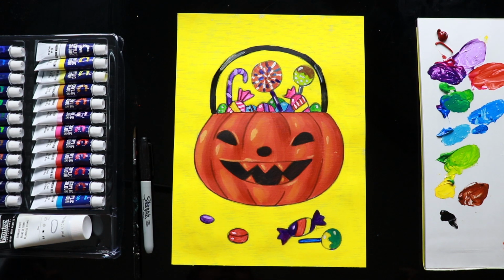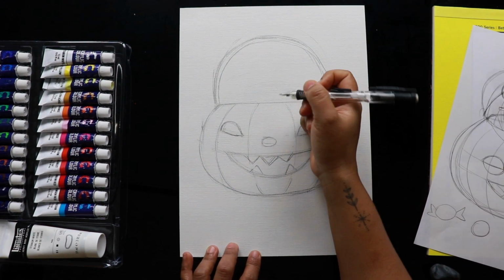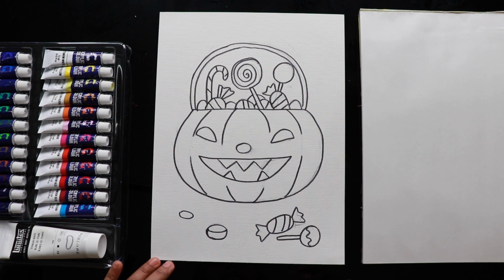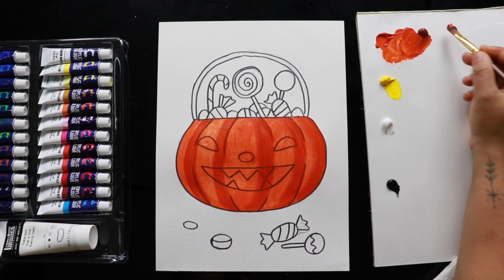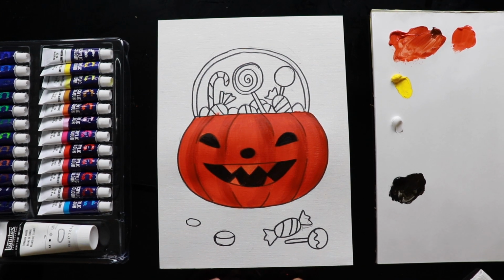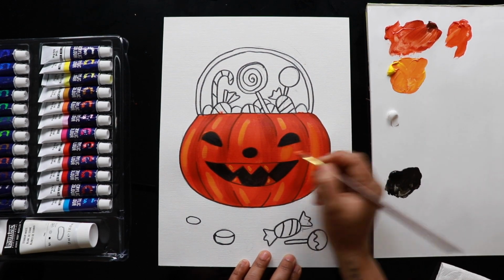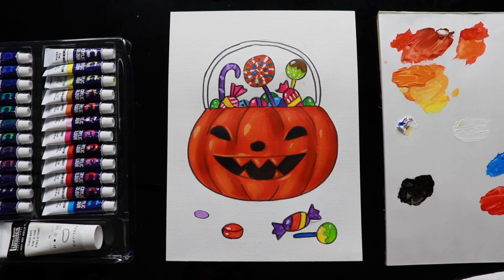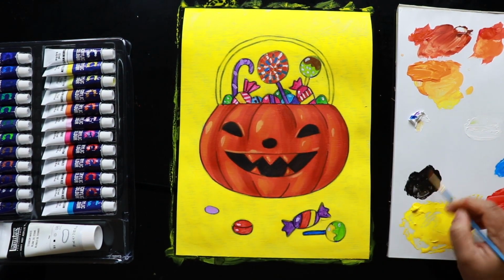How To Draw Halloween Pumpkin - Acrylic Painting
Hello Kids,
I’m Nimmy Melvin, today we will draw a Halloween Pumpkin using Acrylic Paint. In this easy drawing and painting for kids using acrylic paint, you can practice your brush strokes and create amazing colors in your imagination. Follow my step-by-step instructions.

Learn to create this fun artwork using the materials below.

Materials required:
Acrylic Pad / Watercolor book / Canvas
Acrylic paint
Brush Set
Black sharpie (optional)
Pencil
Eraser
Palette
Ruler
A cup of water
Paper towels